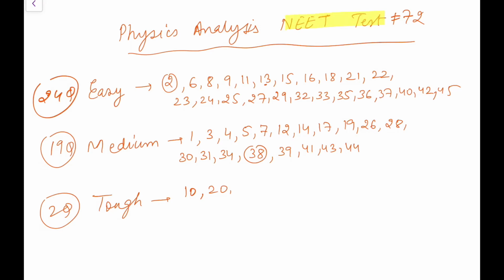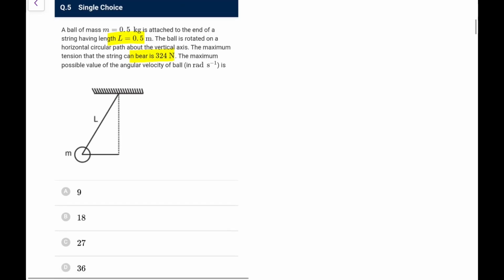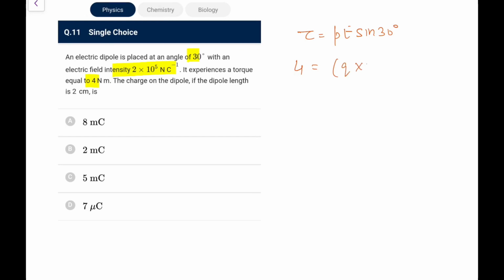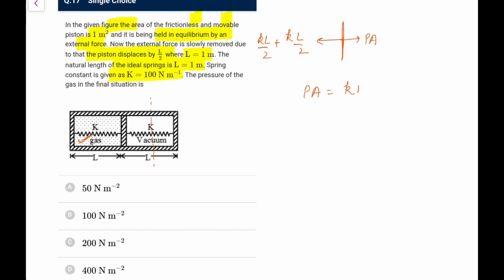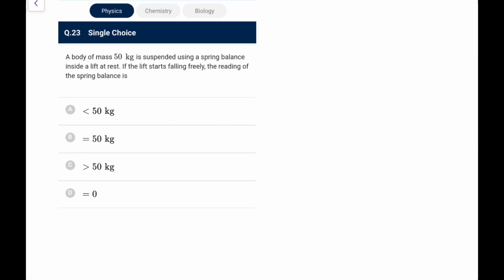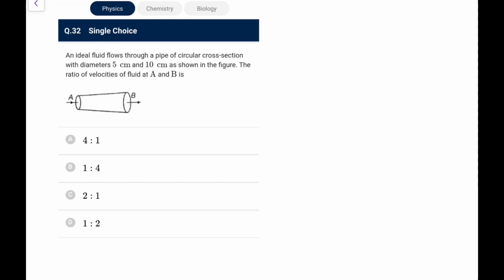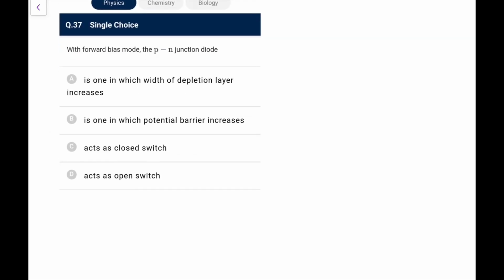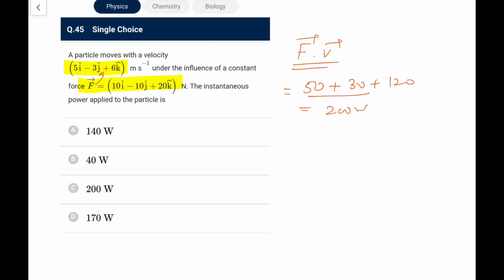Physics Solutions NTA ABHYAS NEET TEST 72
Overall it was on easier side.
Fill this to get a pdf copy of NTA NEET TEST 72 solved paper.  It will be sent via whatsapp.